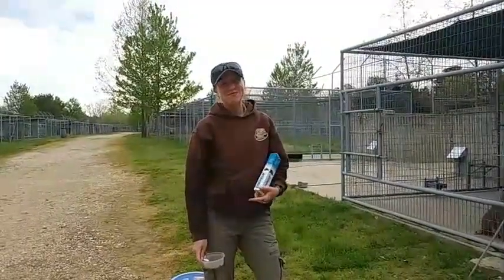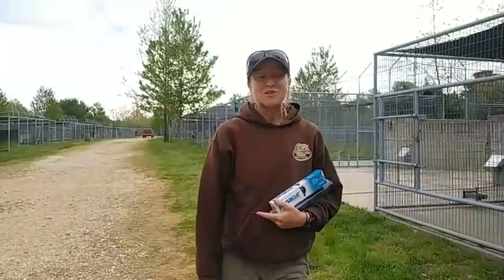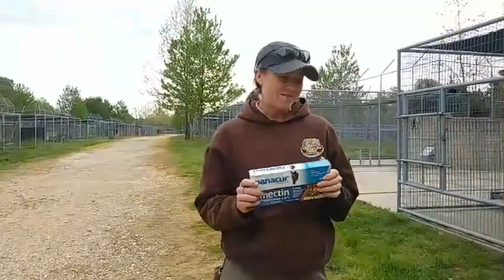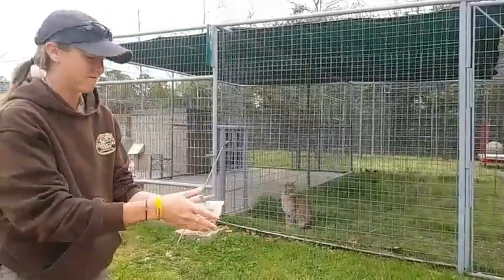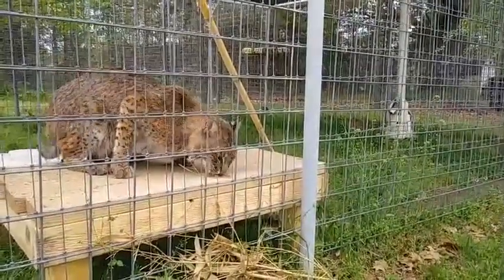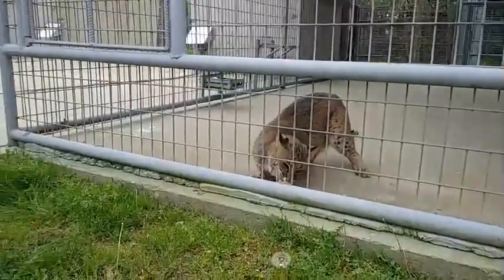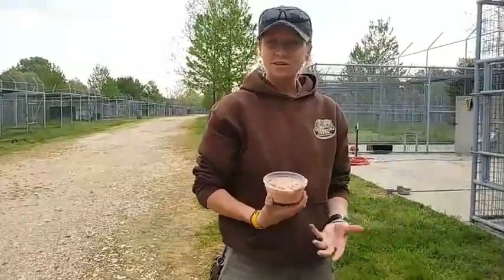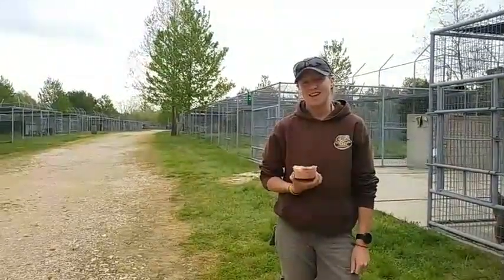Does Turpentine Creek Wildlife Refuge protect the big cats from intestinal parasites? Yes!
(2020) YT0099 Deworming - Does Turpentine Creek Wildlife Refuge protect the big cats from intestinal parasites?  Yes!  We have a very detailed program for preventing intestinal parasites (worms) in our big cats.

Originally Posted on Facebook April 27, 2020